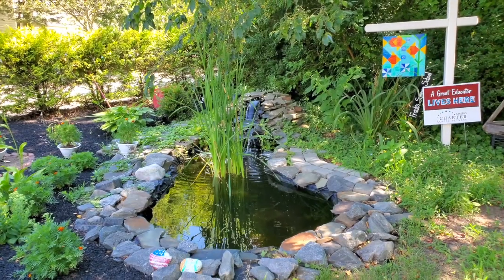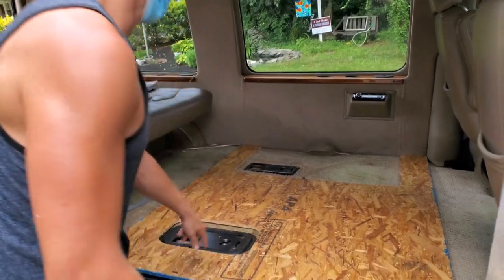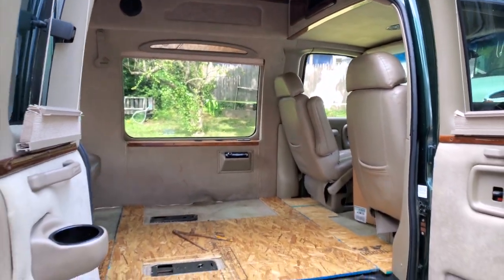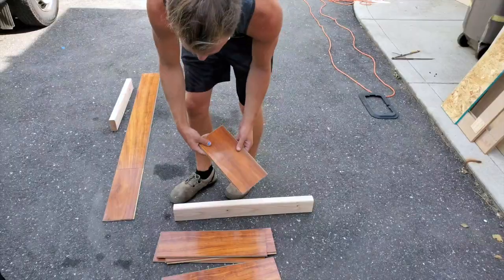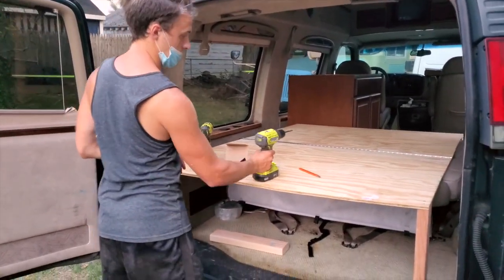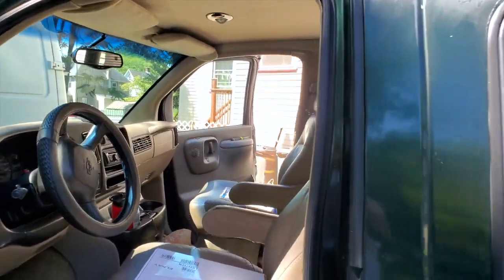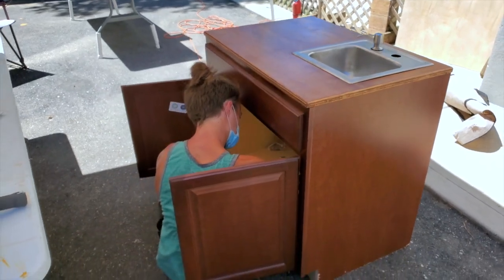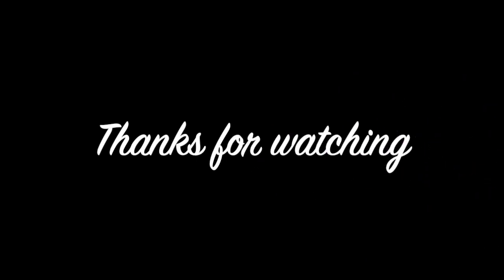2 DAYS and $500 LATER: BUILDING a CAMPER VAN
This is a quick video of how we built our 2002 Chevy Express conversion van to a campervan on a low budget and short turnaround. DIY convert to have running water, toilet, queen size bed, refrigerator and a shower. Where RV going?

Van Living is a lot of fun, a great lifestyle and there are lots of adventures to enjoy...
➽Here is the link for the Water Bottle Pump, Automatic Water Dispenser, and USB Chargeable